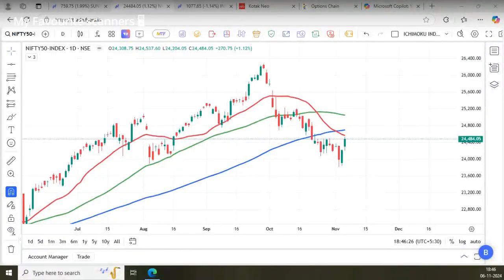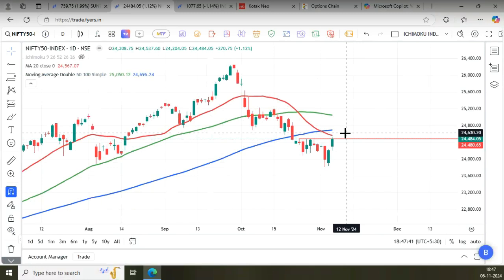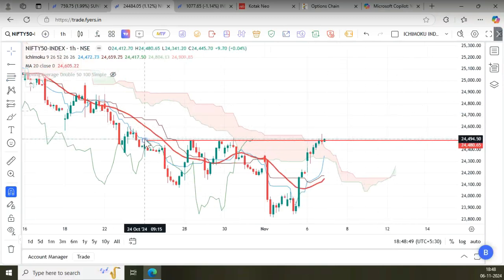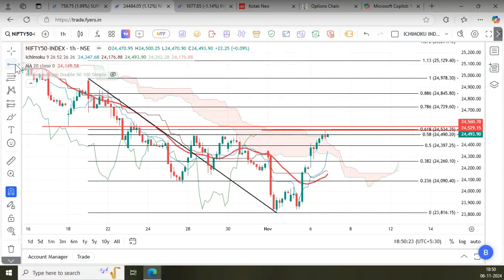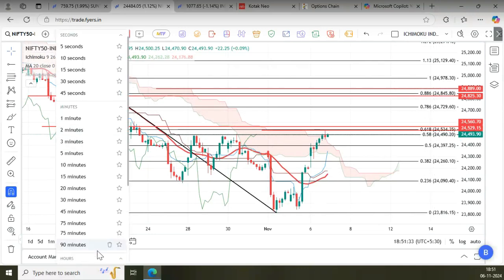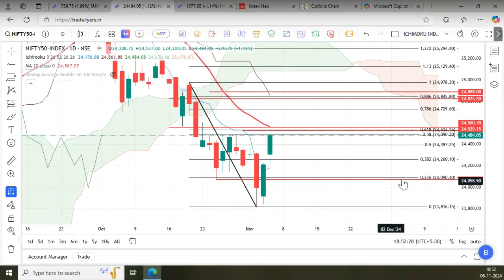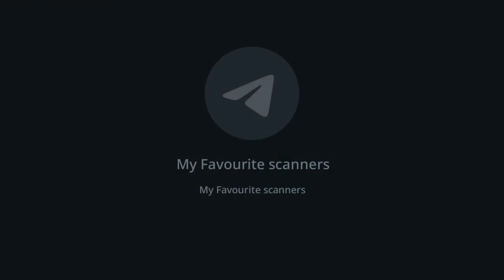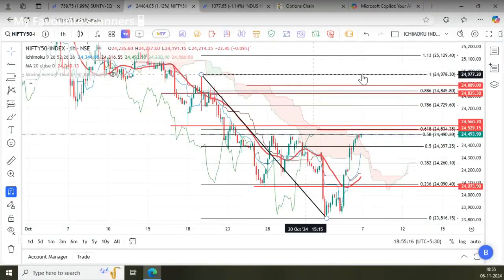Nifty Analysis 6th Nov 2024 EOD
Nifty needs to cross and sustain above 24537 todays high and 24561 tomorrow ,If not a fall to 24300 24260 is possible..